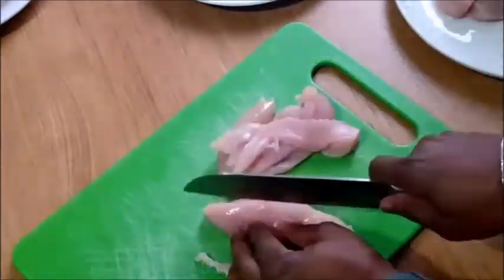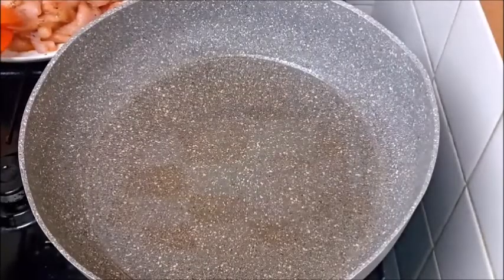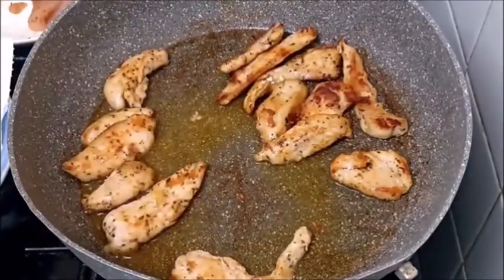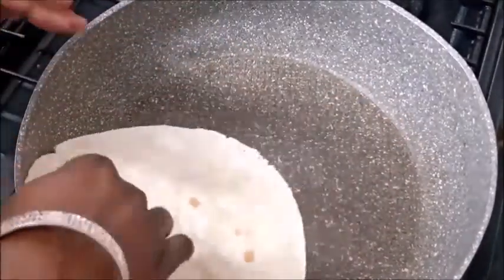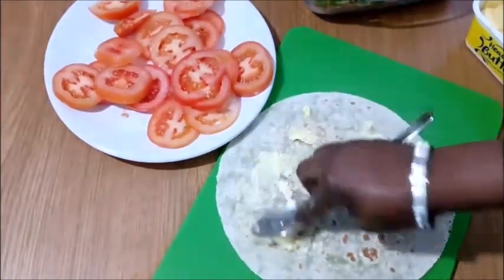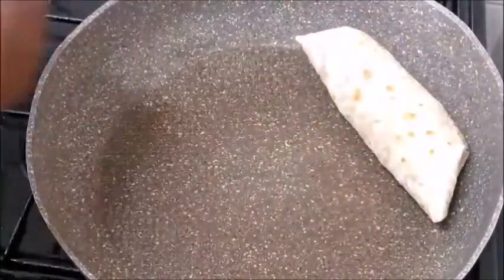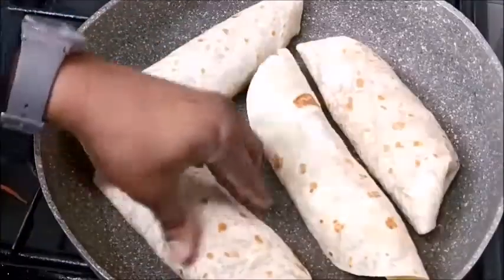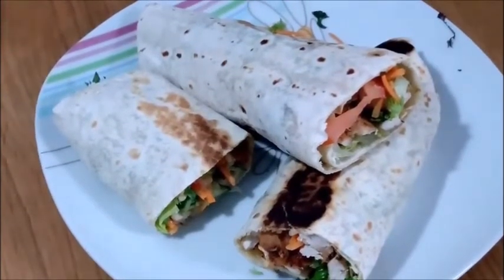How to make delicious vegetable chicken wrap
Hi everyone you guys are well come to my channel, hope you are all doing well,in this video I want to share with you guys how to make a very delicious vegetable chicken wrap this is a very simple recipe above all it is children friendly. These are the list of the ingredients used in bringing this delicious recipe together.

INGREDIENTS

Chickenbreast
Tomatoes
Vegetables
Plain tortilla wraps
Chicken seasoning
Aromat
Dried herbs
Salt
Black pepper
Hot paprika

If you like what you see give my video thumbs up and check on my other vedioes daily vlog and a lot of recipe videos here are some of the links .